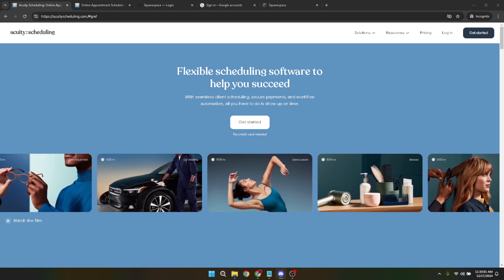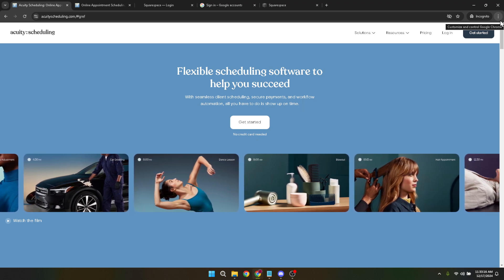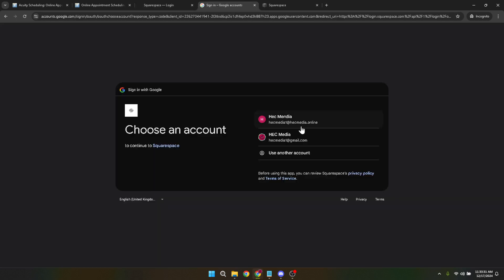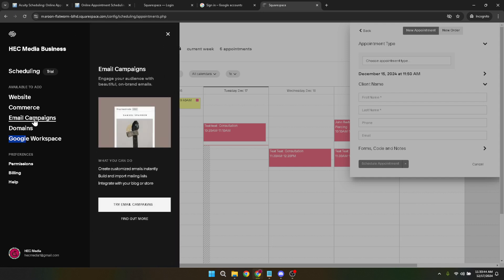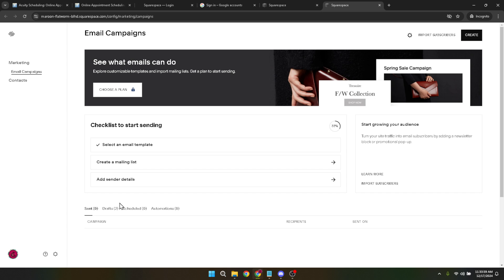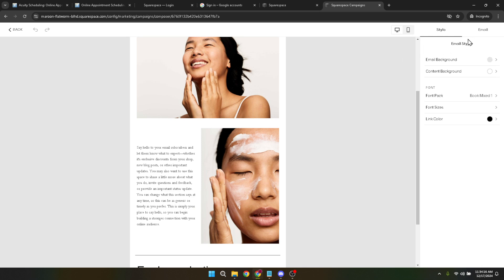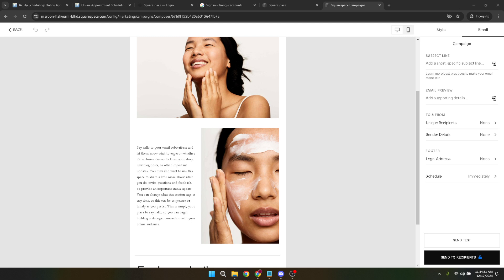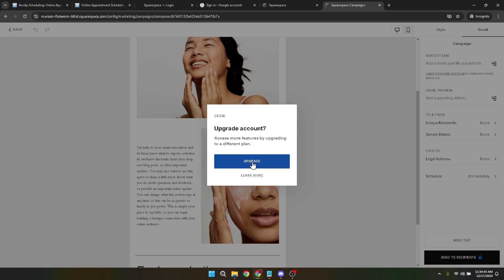How to Send Mass Email on Acuity (Full 2024 Guide)